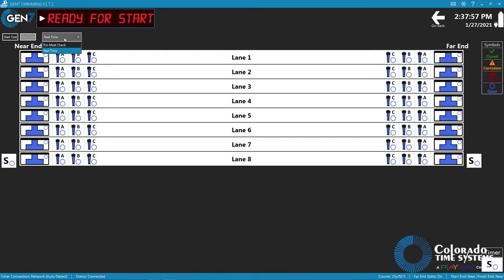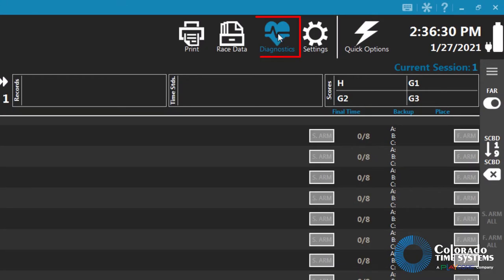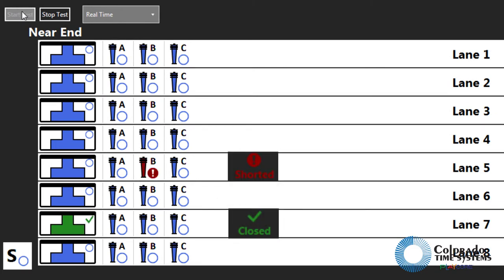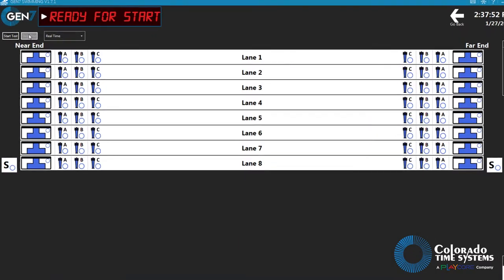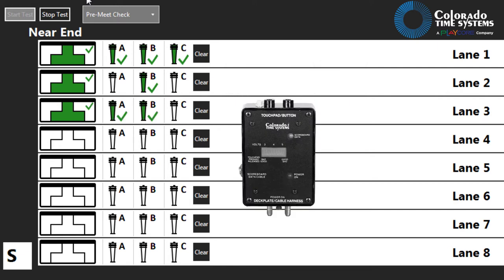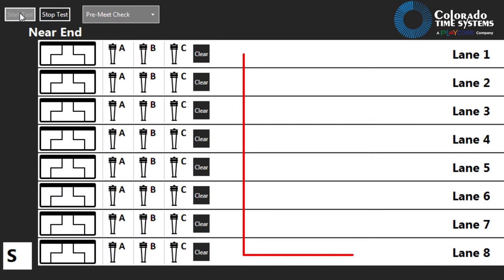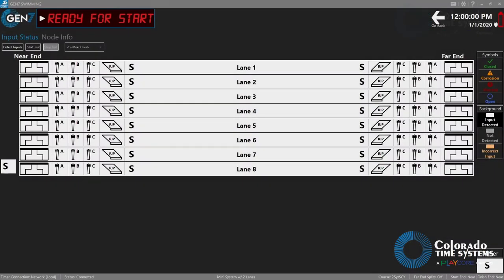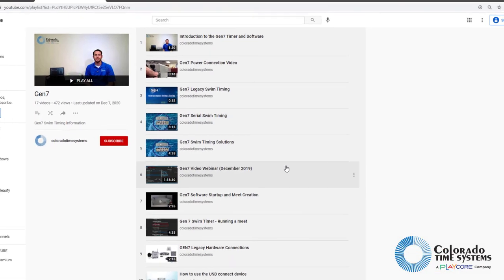Gen7 Diagnostics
🔧 Discover how to effortlessly troubleshoot your swim timing system with the proprietary Gen7 diagnostics from Colorado Time Systems!

In this video, we delve into the powerful diagnostic tools available in the Gen7 system, designed to assist users in identifying and resolving potential issues before they impact your swimming competition. Ensure seamless and accurate timing with the advanced diagnostics capabilities of the Gen7 swim timer.

🔍 Key Topics Covered:

Introduction to Gen7 Diagnostics:  Overview of the proprietary diagnostic features exclusive to Colorado Time Systems.

Accessing Diagnostic Tools:  Step-by-step guide on how to access and navigate the Gen7 swim timer's diagnostic interface.

Common Troubleshooting Scenarios:  Examples of potential issues and how Gen7 swim timing diagnostics can help resolve them.

Preventative Maintenance Tips:  Best practices for using diagnostics to maintain optimal swim timing system performance.

📺 Watch this video to:

Learn how to proactively troubleshoot and resolve issues with your swim timing system.
Understand the benefits of using Gen7 diagnostics for smooth and accurate competition management.
Enhance the reliability and performance of your swim meets with advanced diagnostic tools.

🔗 Additional Resources:

Colorado Time Systems
Gen7 Swim Timing Solutions

Ensure your swimming competitions run flawlessly with the advanced Gen7 diagnostics from Colorado Time Systems.